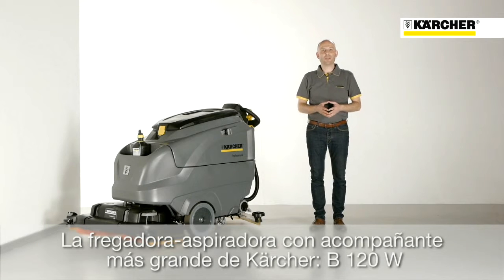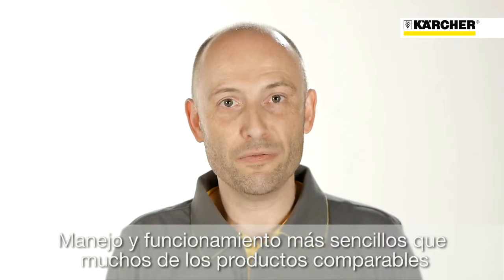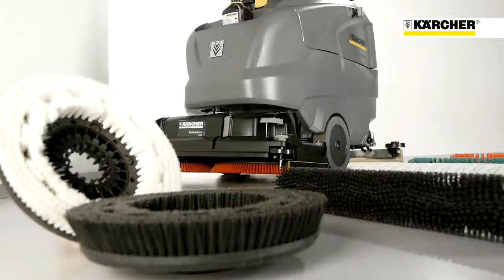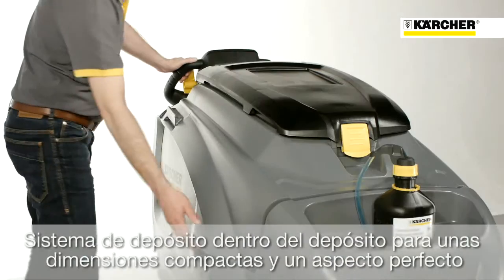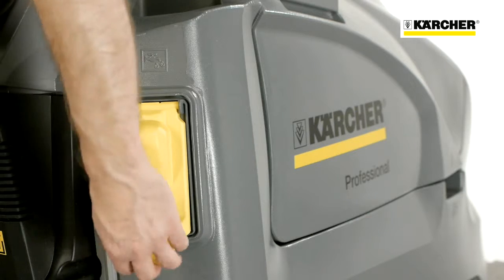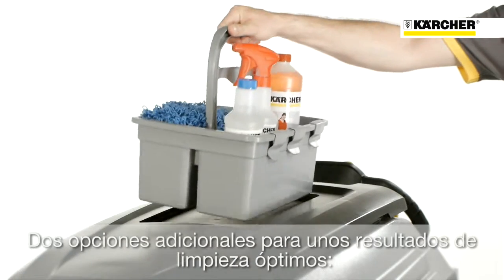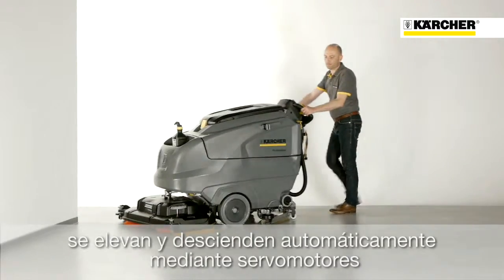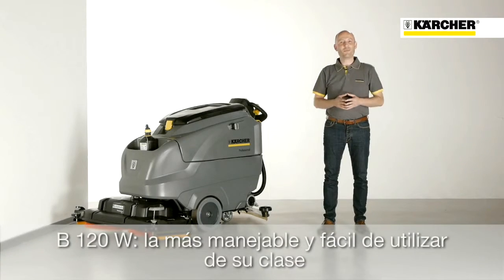Fregadora de suelos B 120W Bp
Fregadora aspiradora de arrastre de construcción robusta para aplicaciones intensivas y conducción manual.

- Diseñada especialmente para la limpieza rápida de superficies de más de 100 m2.
-Menú fácil con display de funcionamiento en tres colores.
-Sistema de auto llenado del depósito de agua limpia con paro.